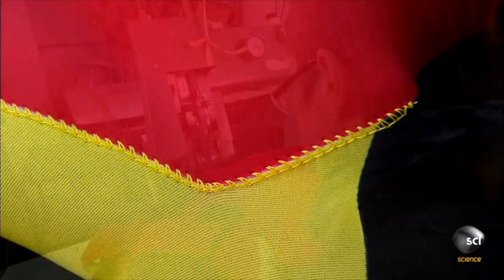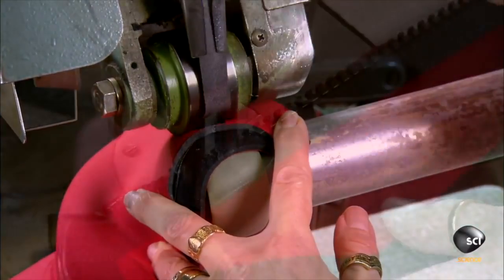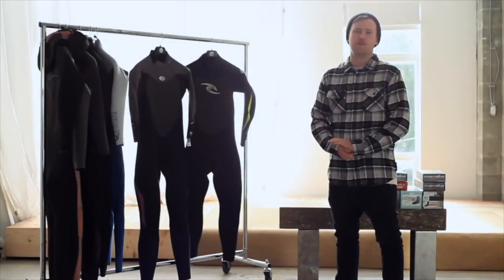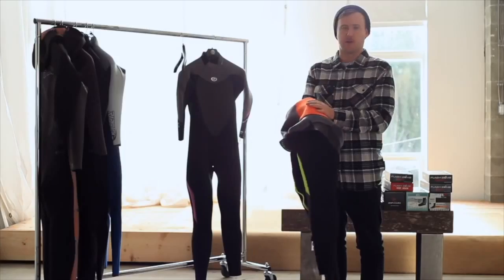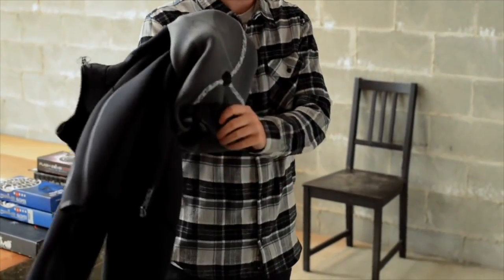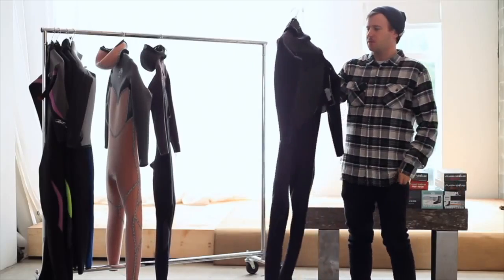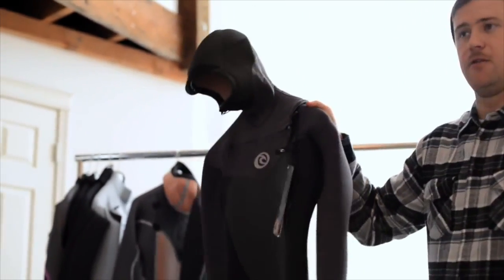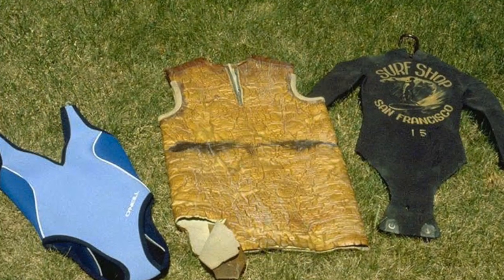The Inovation of the Wetsuit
This video is about The Inovation of the Wetsuit